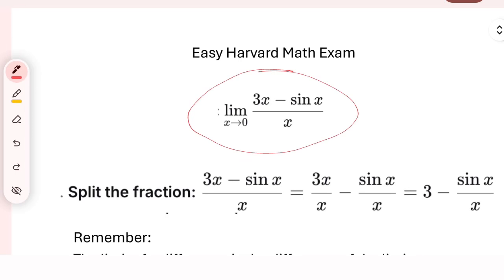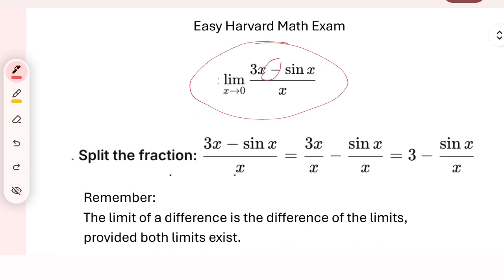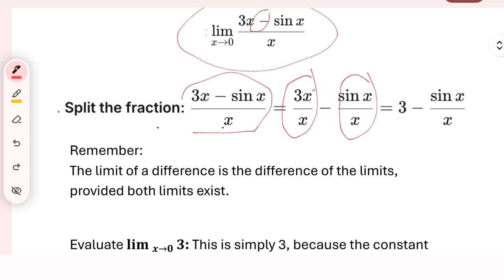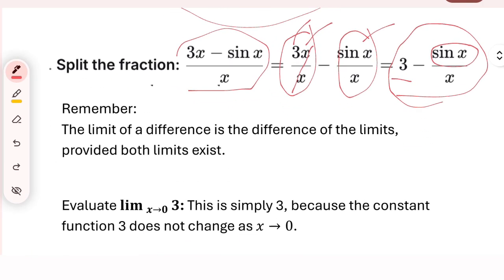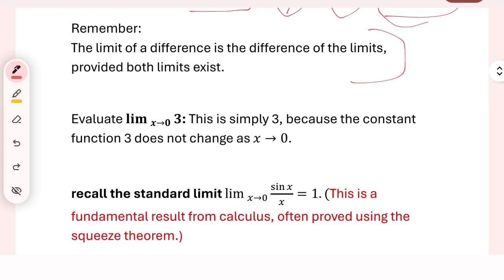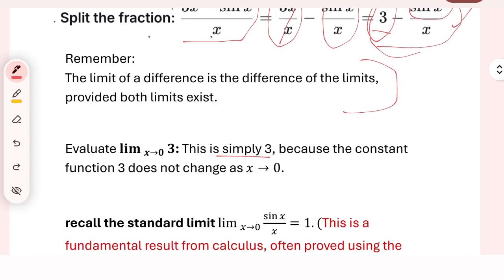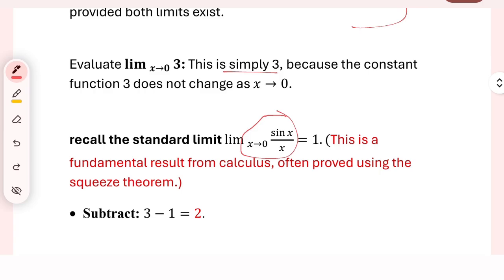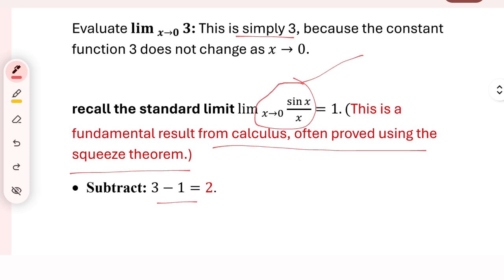Harvard Math Final Exam Solution – Easy Step‑by‑Step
Struggling with calculus? This video breaks down actual Harvard Math 1a and 1b style final exam problems, from limits and derivatives to integrals and series, with every line explained.